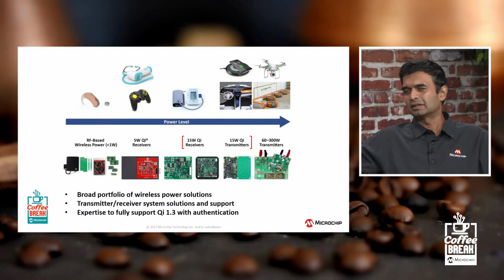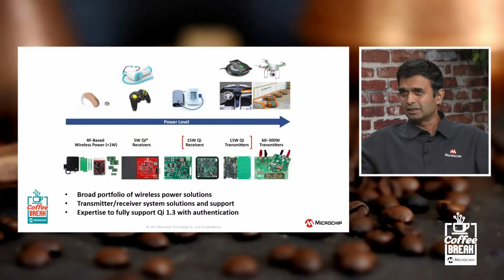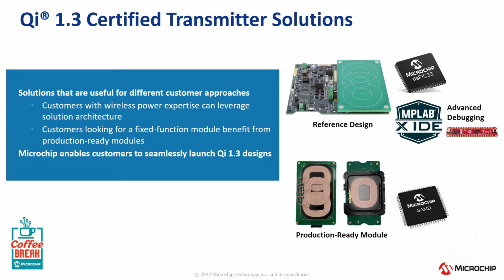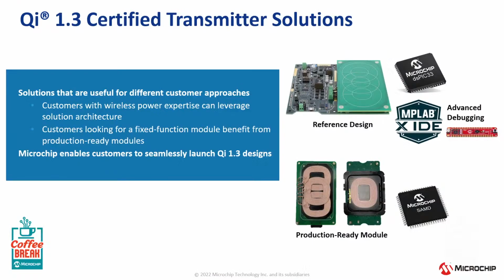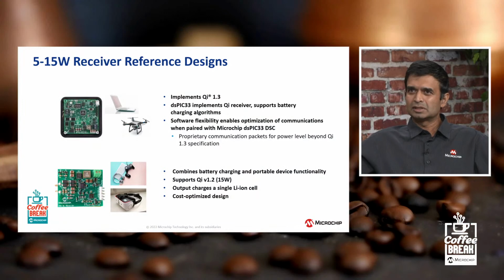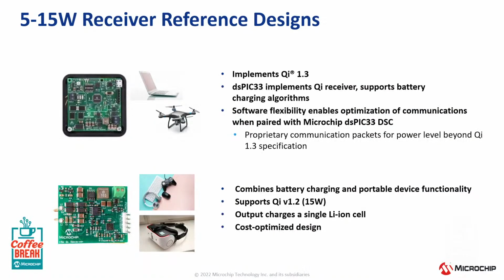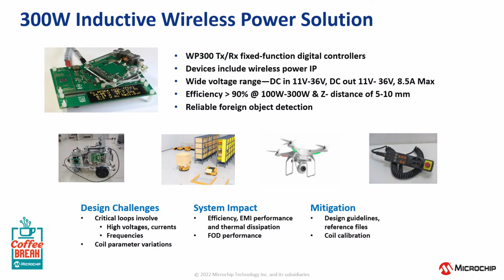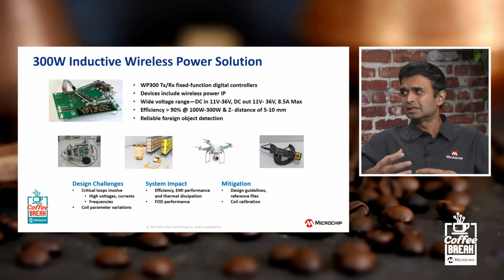Coffee Break | S7E4 | Develop Your Own Wireless Power Solution with Microchip's Reference Designs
Microchip’s Wireless Power Reference Designs are a great way to speed up time-to-market and save valuable engineering resources for 5W-300W applications. Whether you are new or an expert, you can leverage our expertise and speed up your development as well as certification time by using our certified reference designs with complete software and hardware packages for many applications. In this episode you'll learn:

- Turnkey solutions supporting a wide range of applications
- Automotive grade designs available with support for latest Qi 1.3 standard
- Allows custom foreign object detection and fast charging scheme implementation
- Multi-coil support with security and flexibility